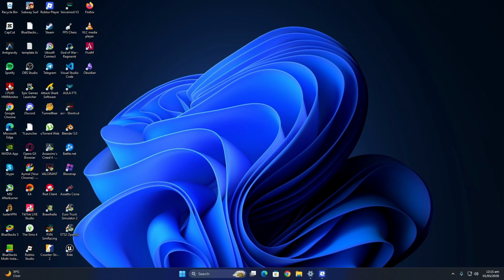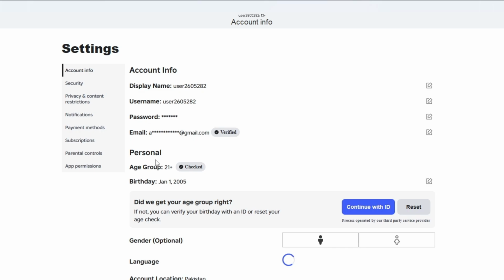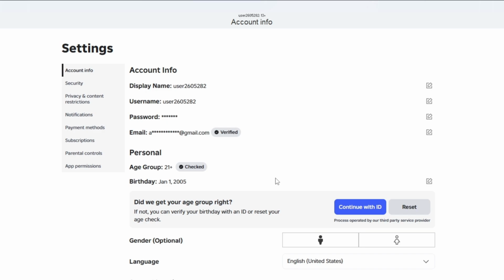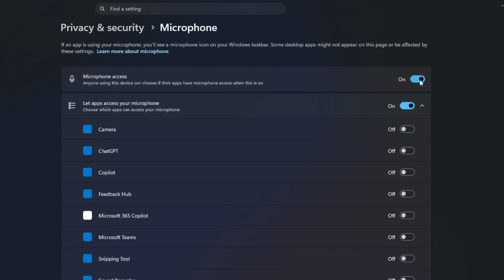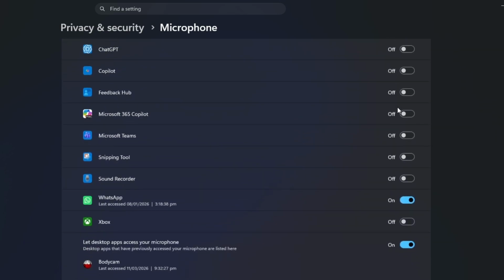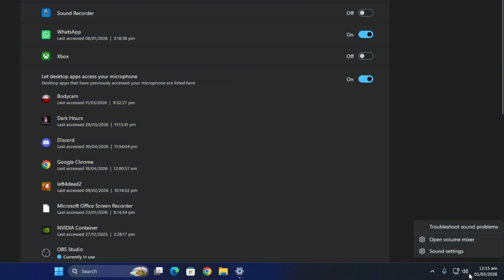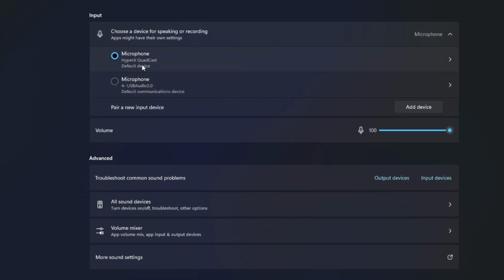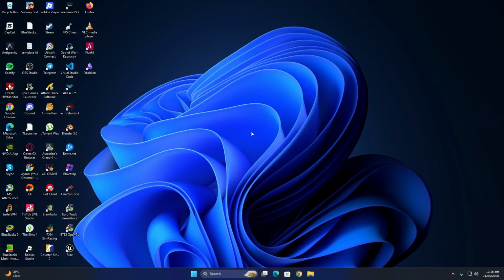Roblox Voice Chat Not Showing Up? Fix the Verification Error on Windows 11(2026)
Is your Roblox voice chat or spatial voice not working on Windows 11? In 2026, Roblox has updated its communication requirements, and many players are finding their mic icons missing or grayed out. This tutorial walks you through the essential fixes: from the new 2026 mandatory age check and selfie verification process to configuring your Windows 11 privacy settings and microphone permissions. We’ll also show you how to toggle the "Connected" status in the in-game menu and clear your local app data to fix persistent audio bugs. Follow these steps to get your mic back online and start chatting in-game!

🔐 Secure Your Online Activity with NordVPN:

30-day money-back guarantee
Starting at just €3.09/month (instead of €11.59)!